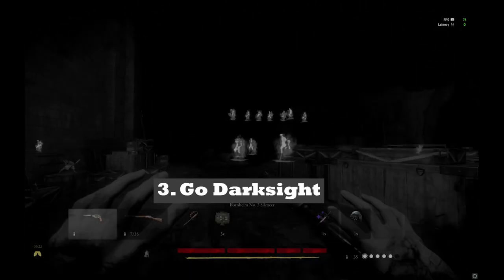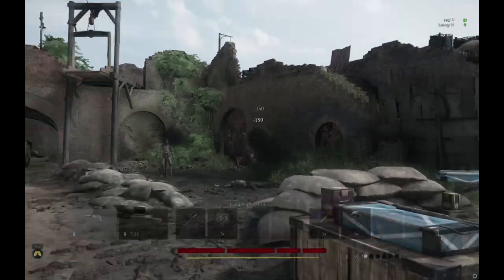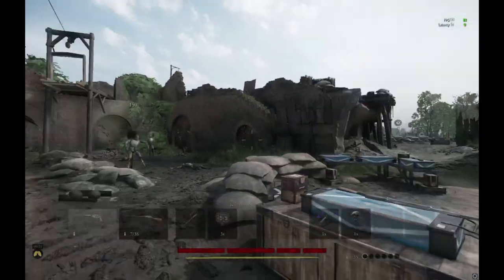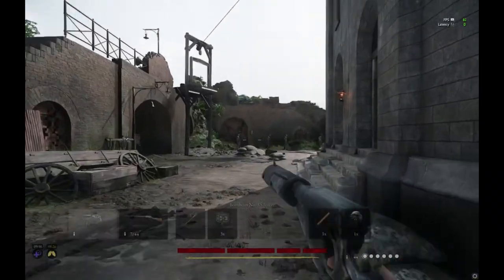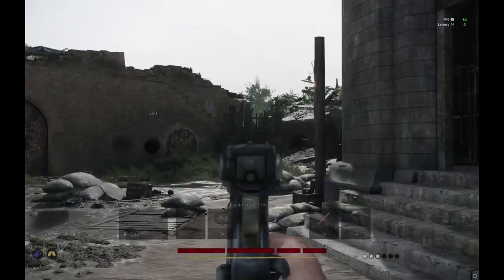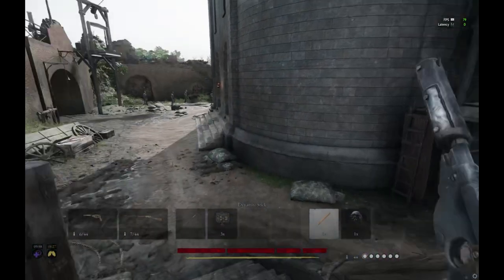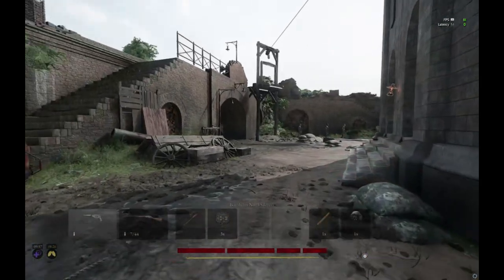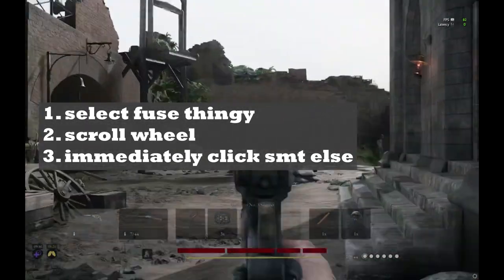Infinite Reload Speed Exploit Mastery in 1 Minute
Don't shoot the messanger! Especially if it's a fish

⭐ NO SHADOW FIXED? NO PROBLEM:
⭐Way stronger than anything here - used by all top crytek partners⭐